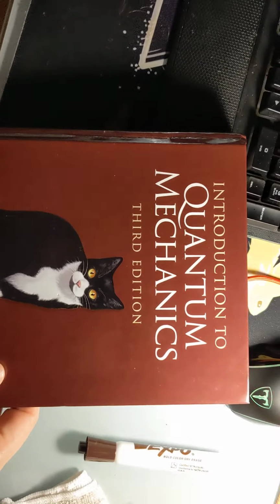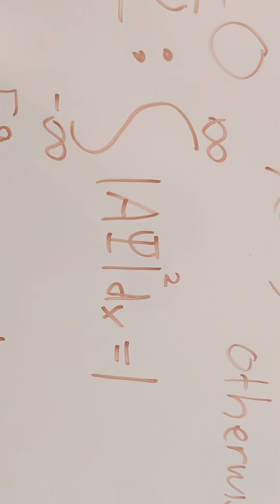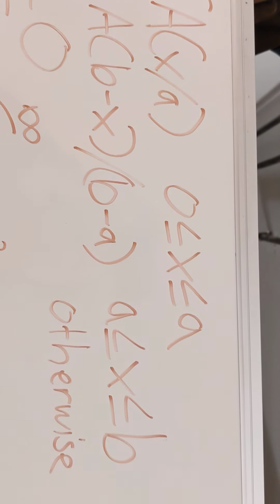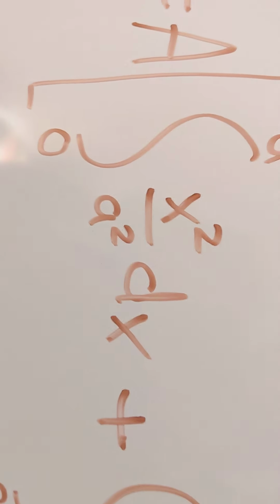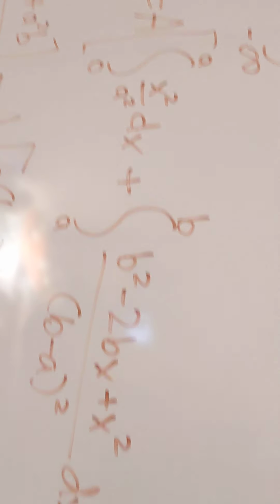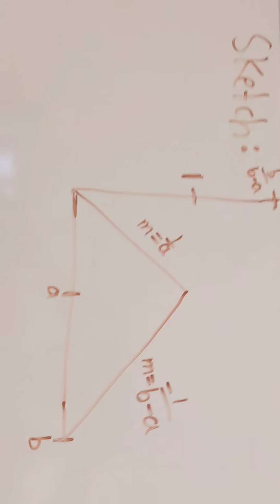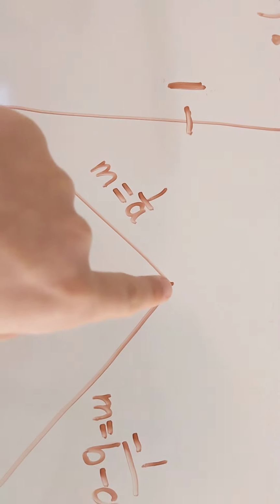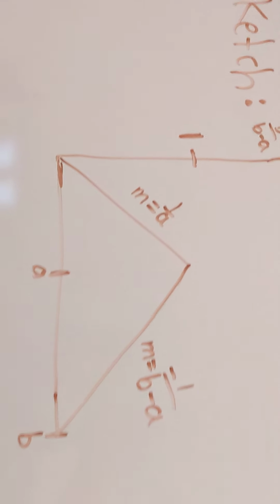Problem 1.4 Introduction to Quantum Mechanics Griffiths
Problem 1.4
Introduction to Quantum Mechanics 3rd Edition
By David J. Griffiths and Darrell F. Schroeter